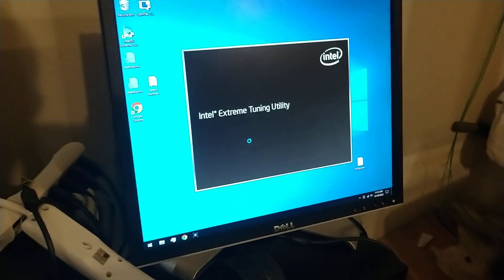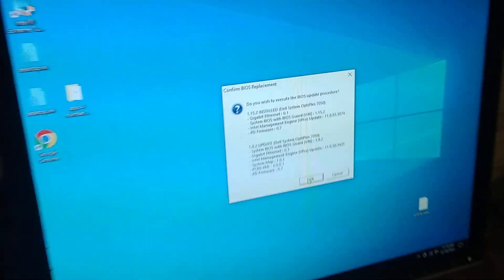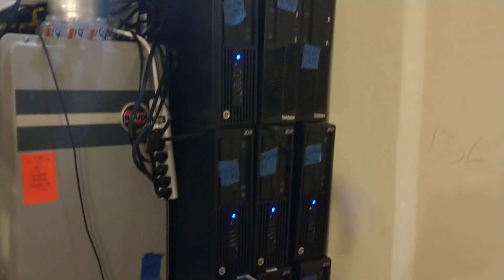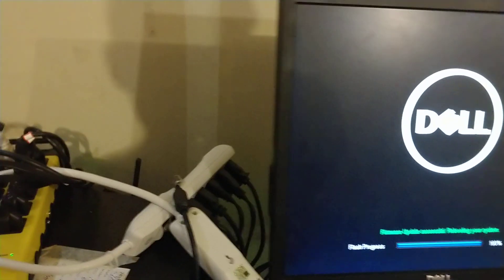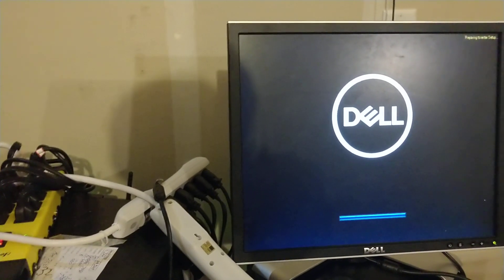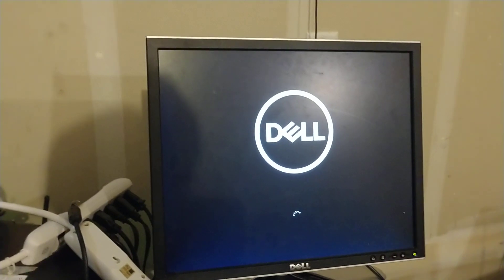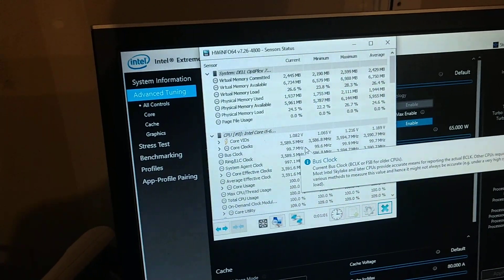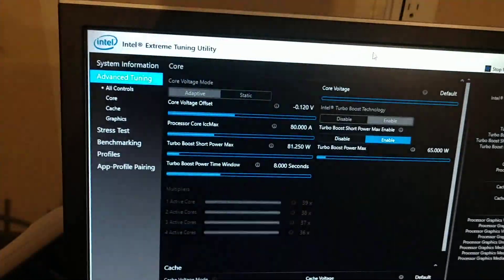undervolting Dell Optiplex Intel Skylake for energy efficiency, tips and tricks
Optiplex 7040, 7050 and 5040 Small Form Factor PCs use a full-fat 65w i5-6500 or i5-6600 CPU and regular stock sized Intel cooler. Does the job very well. But there is efficiency to be gained. Unfortunately, in newer BIOS versions vcore is locked. So, use this BIOS;
Dell Optiplexes;

HP Prodesks;
Coffeelake Elitedesk 800 G4 uses 2.07, mid 2019

Version of Intel XTU to use for Skylake undervolting; 6.2.024 , why? Because.. Intel drops support for chipsets more than a few years old apparently.  Could use Throttlestop instead and can setup to start on boot with Task Scheduler. it's a much smaller software.
Links down? Let me know.
Tip: After flashing the BIOS, YOU MUST reset to BIOS defaults because the vcore will still be locked until you do that. Also, do not then restore user settings or whatever it is called. That restores the vcore, again. I got stuck on that for hours. Manually change the settings back how you want. Now the sliders in XTU should be enabled. -0.12V is the sweet spot for midrange Skylakes. Just works full load or idle. (Edit: now I am comfortable with -0.14V).  0.07V is safe for midrange Haswell (4th gen), they are more sensitive. (Edit: Haswell super sensitive, -0.05V is stable).

Powershell script for older XTU so settings apply on reboots
$status = get-service -name "XTU3SERVICE" | Select-Object {$_.status} | format-wide
if ($status -ne "Running") { restart-service -name "XTU3SERVICE"} # I know, not the best way to do it, but it works
& 'C:\Program Files (x86)\Intel\Intel(R) Extreme Tuning Utility\Client\XtuClI.exe' -t -id 34 -v -120 # id 34 is the Core Voltage Offset and what comes after -v is the voltage offset (-120mV in this case)
sleep 4
stocess -id $PID -force
Arguments for powershell when creating task scheduler task :
-ExecutionPolicy Bypass -WindowStyle Hidden C:\Startup\v.ps1

Efficiency s i7-8700 with thirsty 3.5"
40w is about 3.15GHZ, XTU (2.0?) score 1768 68 watts
50w is about 3.45GHZ. score 2041 82 watts -sweet spot.
65w is about 3.75GHZ, score 2245 103 watts.
so 10% more performance but 25.6% more power. 14.4% more efficient.
No undervolt, greyed out.
set to infinity is ~4.25GHZ score 2439 150 watts
i5-8500 with laptop drive
50w is about 3.6GHZ, score 2262 70 watts
65w is about 3.85GHZ, score 2425 82 watts
7.2% more performance but 17% more power. 9.3% more efficient.
Dell i5-6500 with ssd, 56 watts.
0.06v offset, 51 watts.
0.075v another watt less.
0.09v 49 watts
0.11v?? .12v???47w .135v?46w .15v?45w .17v crashes when it goes idle.
setting to .12v very stable there. Box only takes 80% the power, same clocks!
HP SFF 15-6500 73 to 63w after 0.12v undervolt
Haswell; set v offset to 0.10v or 0.7v not 0.12 it's more sensitive.